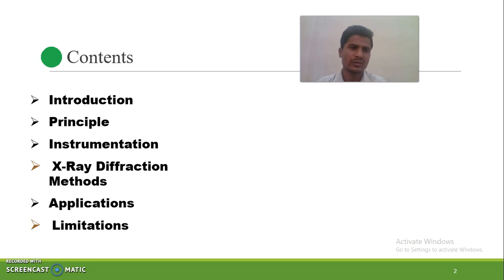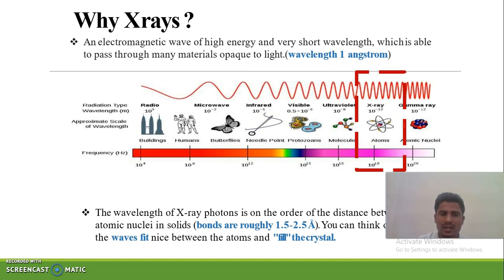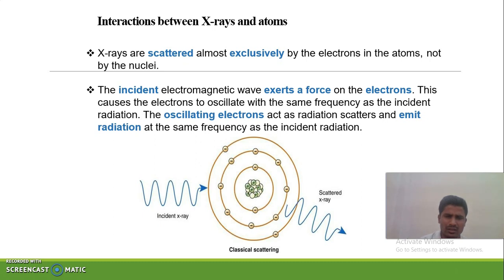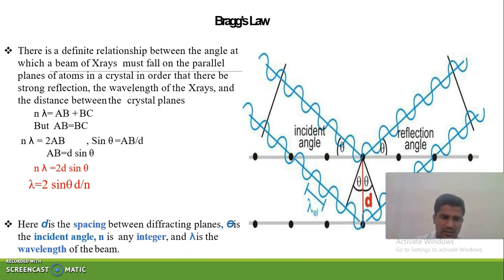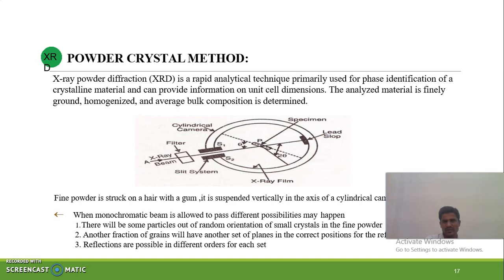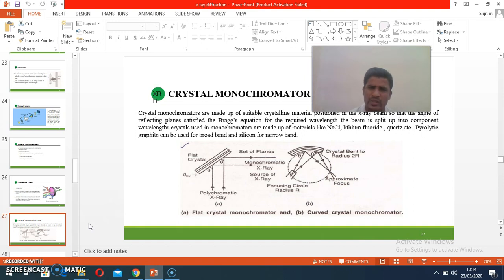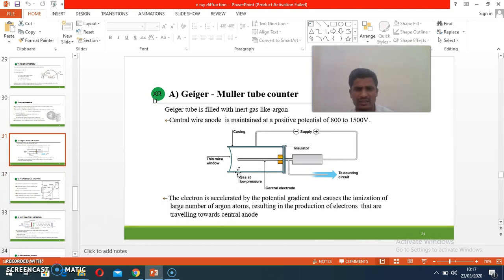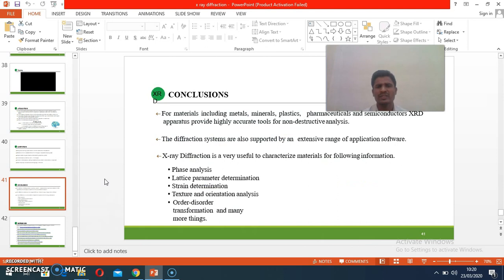X Ray Diffraction by Ganesh shinde (pravara rural college of pharmacy pravaranagar)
X Ray Diffraction technique is used to study crystal structure and determine distance between two crystal.